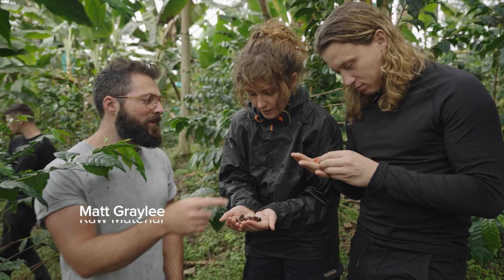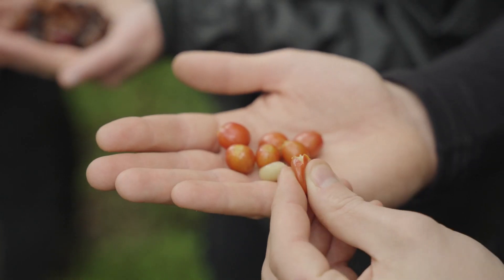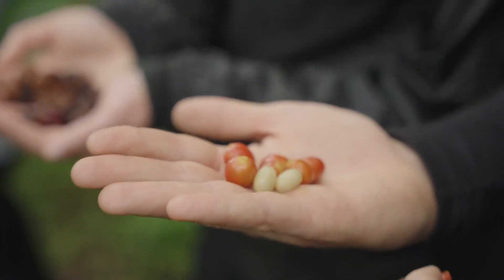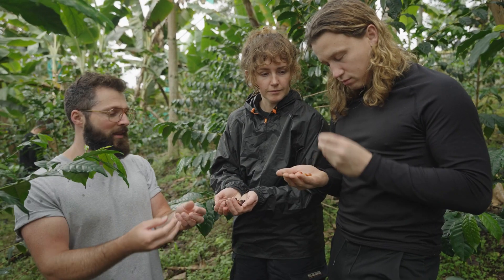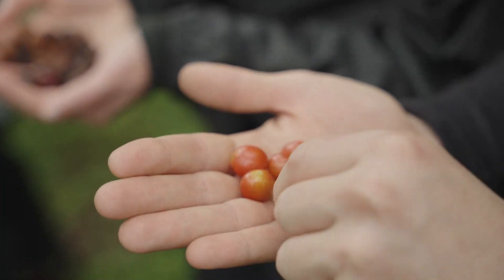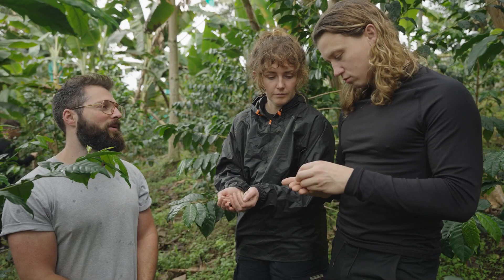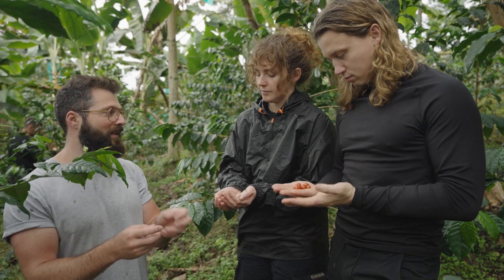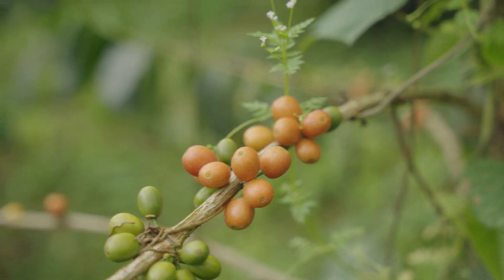What is the stripy orange Wush Wush?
As part of the El Fénix Kickstarter campaign, we chose to grow various coffee varieties at the farm. All of these were from seed, and grown steadily in a seedling nursery before placing in their permanent positions on the land. Our first sowing of the Wush Wush variety was hit hard by hail, which massively reduced the number of seedlings we could plant out.

But all was not lost, with a few years of patience, the planted Wush Wush trees gave us a harvest of cherries. The resultant yield produced a number of different traits, which gave us the opportunity to isolate certain characteristics from specific trees, to grow on as the future Wush Wush of El Fénix.

Most excitingly, we found the expression of a warm orange coloured cherry, with stripes all the way around. We picked from the small number of trees that produced this characteristic, and are thrilled that this shall be the Wush Wush that the Kickstarter backers who supported this lot shall receive.

Thank you to all who supported us all those years ago, this Wush Wush is certainly worth the extra wait.